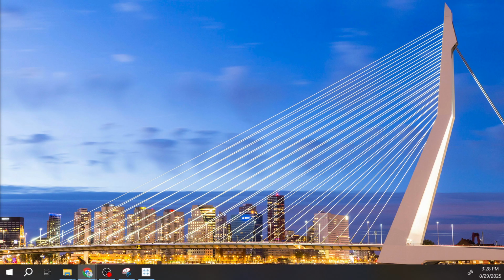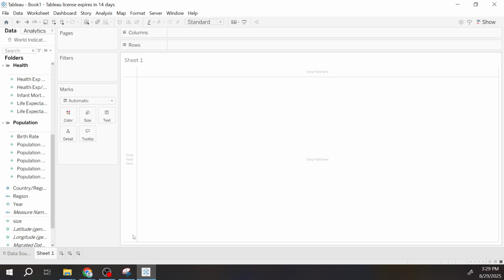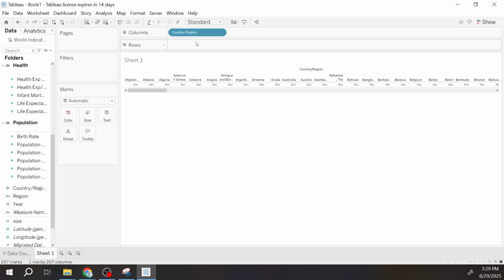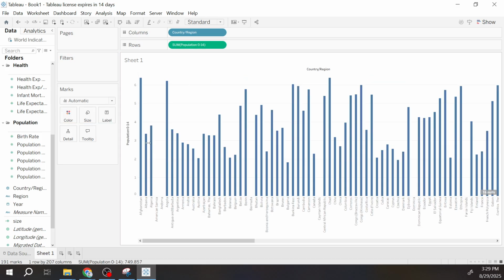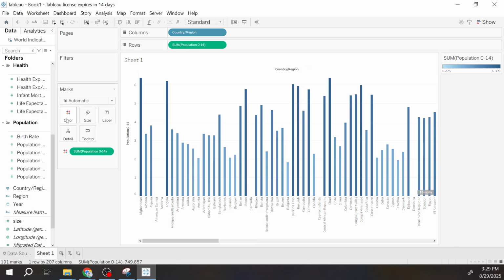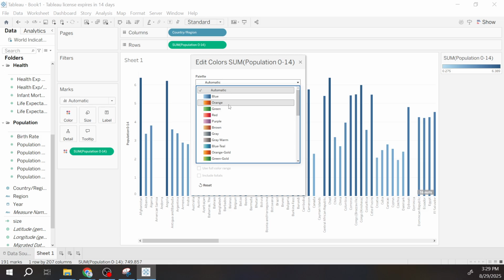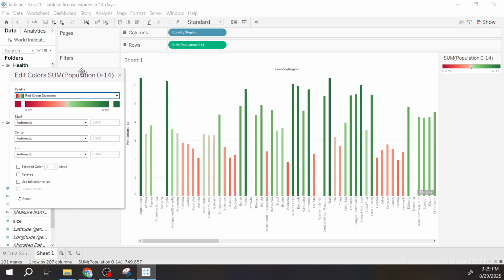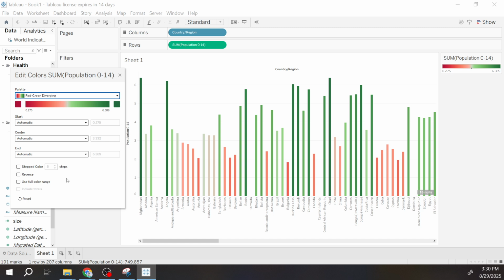How to Apply Conditional Formatting in Tableau [2026 Full Guide]